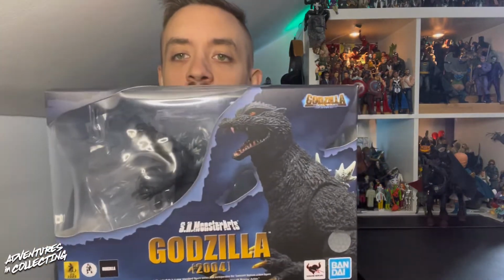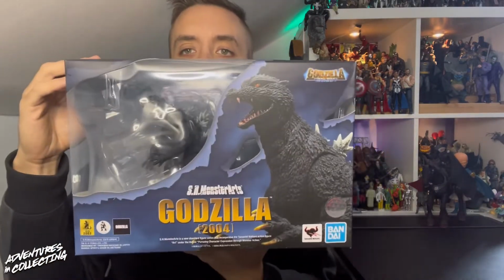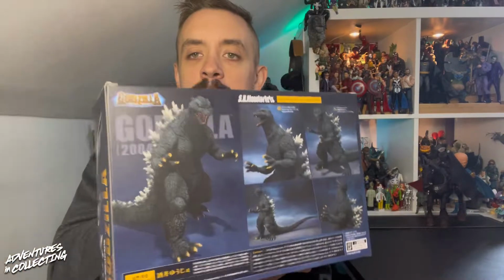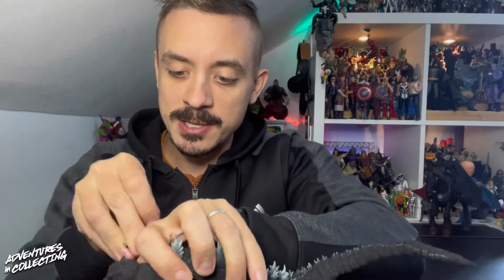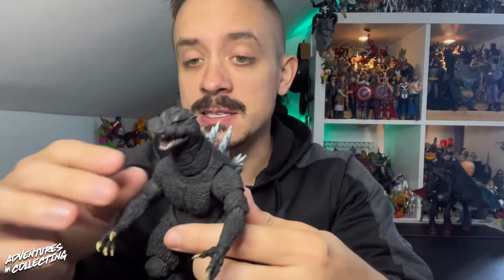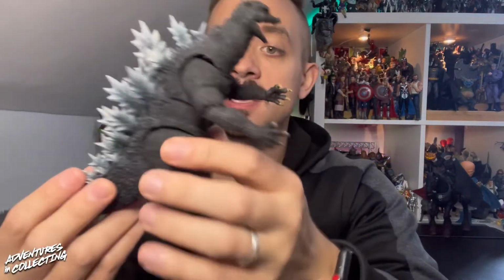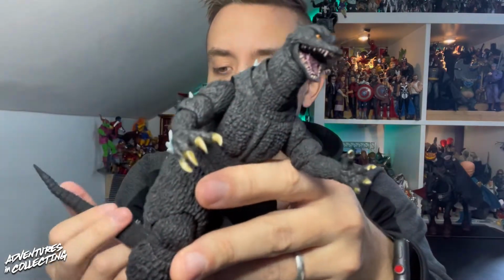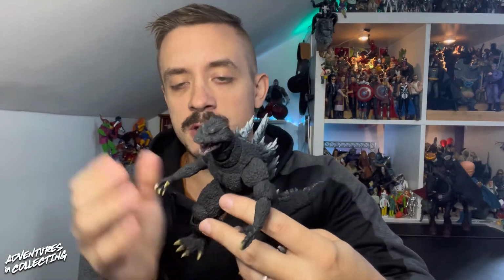There Goes Tokyo (AGAIN) - Unboxing the S.H. Monsterarts Godzilla (2004)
Get ready to go up against Monster X with the 2004 “Final Wars” iteration of everyone’s favorite nuclear Kaiju, Godzilla! Shouts to the folks at Bandai for sending over the latest S.H. Monsterarts release for us to take a look at.